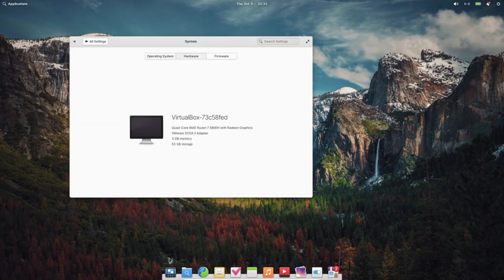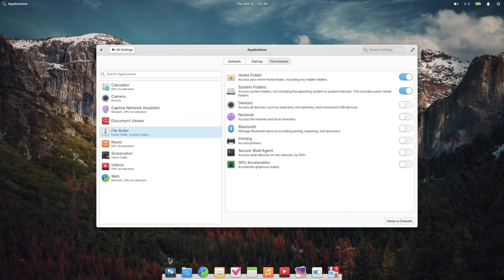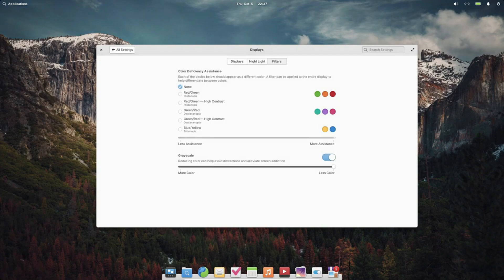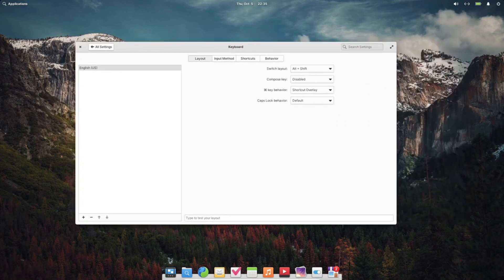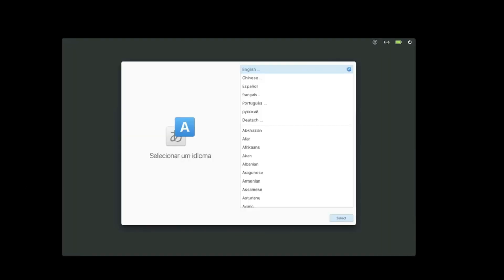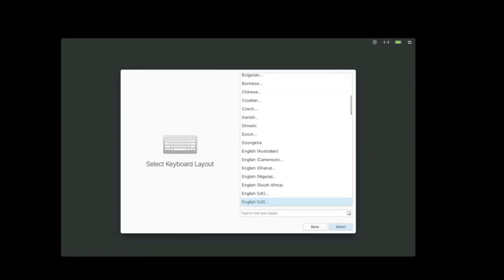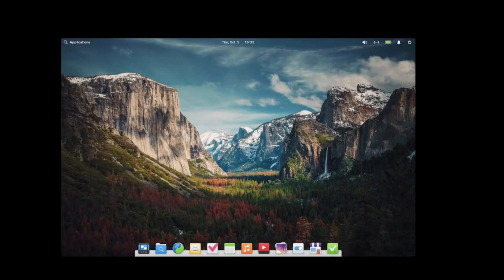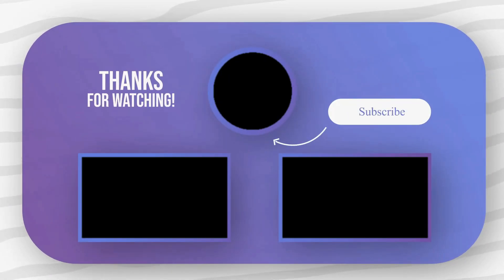Roadmap to Elementary OS 8: Release Details!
The elementary OS team has unveiled some exciting developments on the path to elementary OS 8, and it’s time for you to get the scoop.
OS 8 is currently being developed from the Ubuntu 24.04 repositories, indicating that we won’t see it before April 2024 at the earliest. Ubuntu 24.04 has not yet been released and is under development as of publishing this. It is due to be released in April 2024.